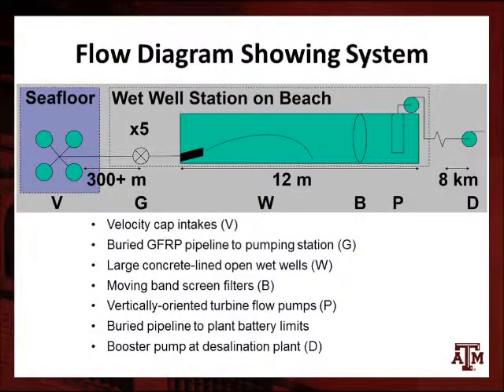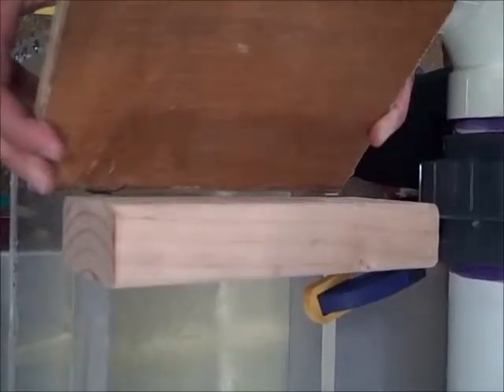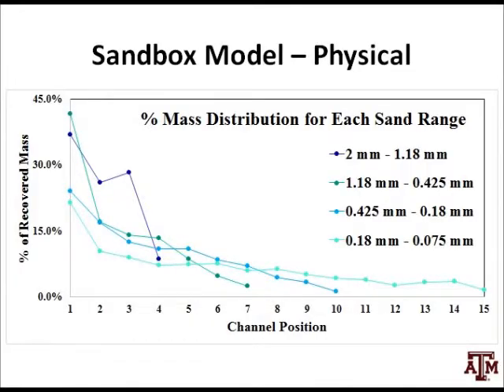TAMU Capstone - Fluor: Desalination Plant (2013-2014)